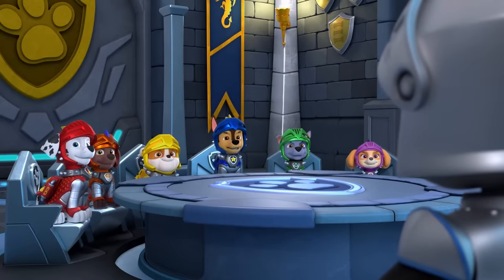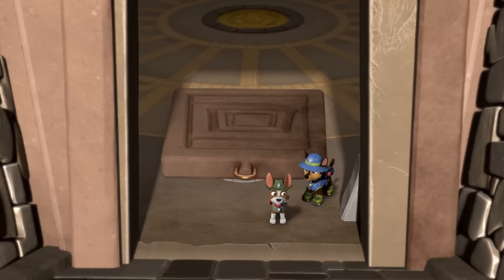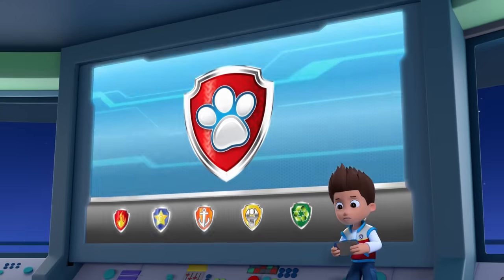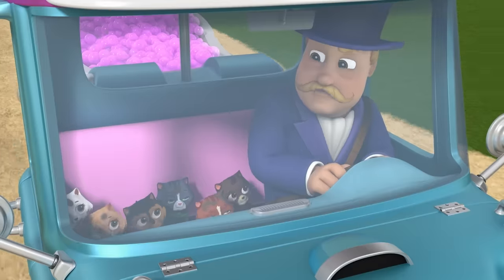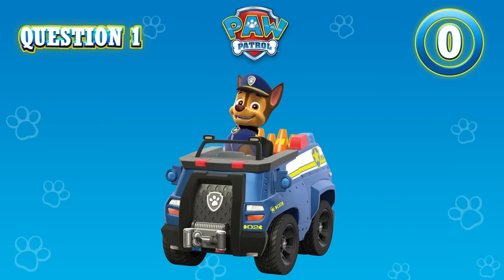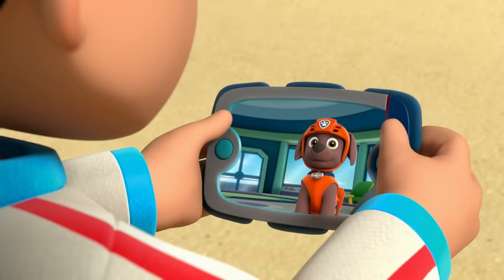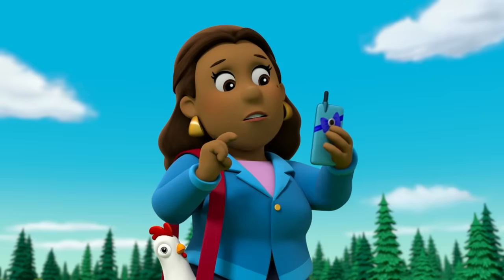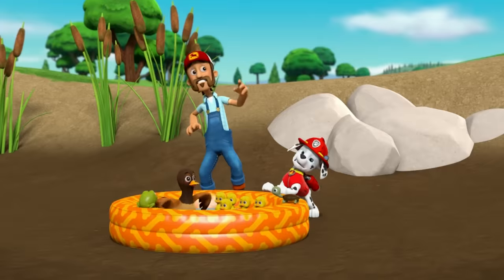Rescue Knight Pups save the Kingdom from a Red Dragon! - PAW Patrol - Cartoons for Kids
In this PAW Patrol rescue episode compilation for kids, Rescue Knights Marshall and Chase save the Dragon's Tooth and rescue the Kingdom of Barkingburg from a sleepy spell!

PAW Patrol is now available in more languages!

When trouble strikes in Adventure Bay, PAW Patrol is there to save the day! Why? Because no job is too big, no pup is too small! Watch as PAW Patrol works together to keep Adventure Bay safe – whether it’s a cat in a tree, a chicken running free, or a train off the tracks, they always find a way to help those in need! Don’t miss all the fun with PAW Patrol Official & Friends!